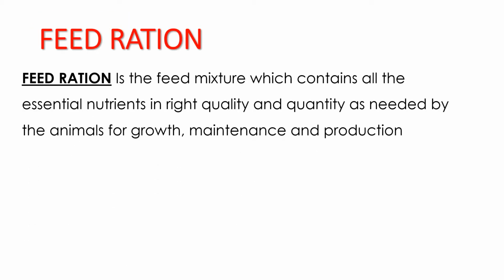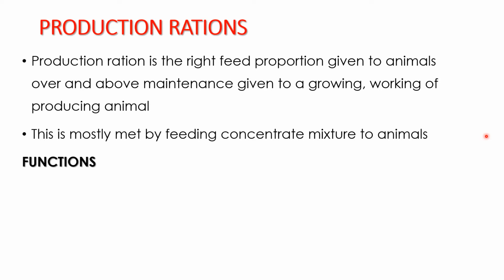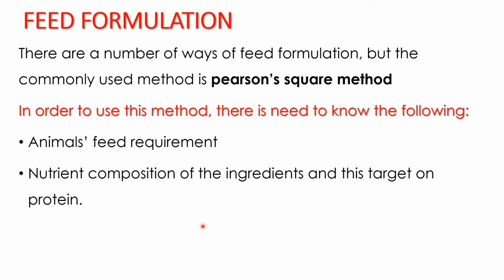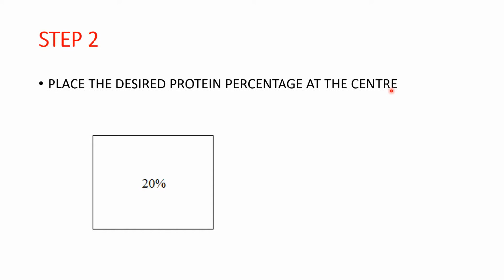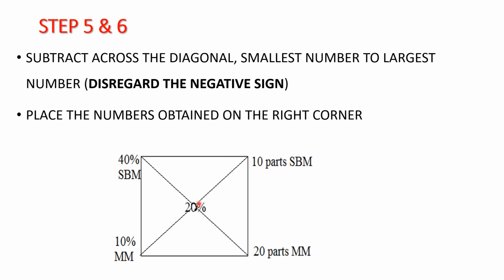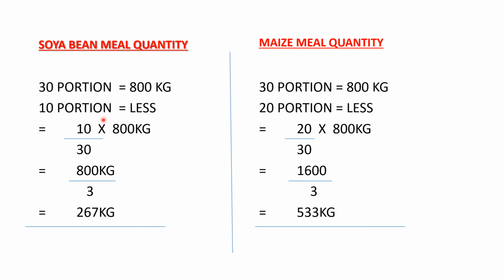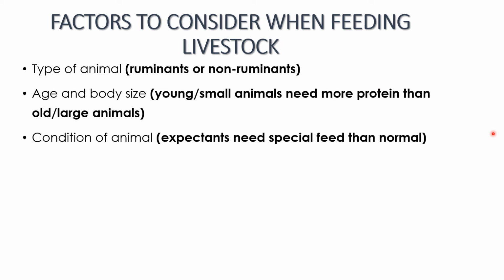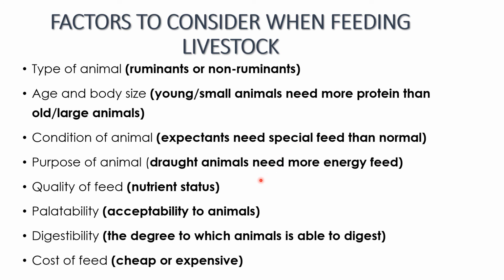Feed ration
Form 3